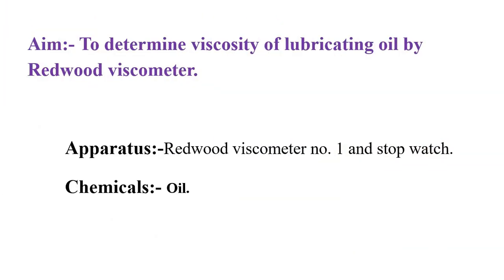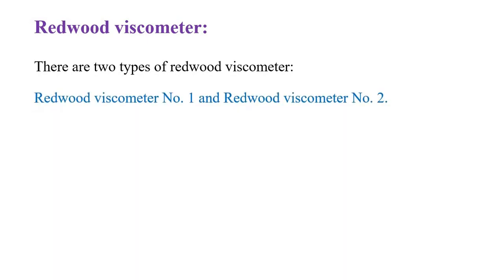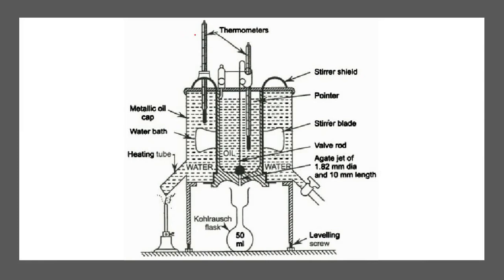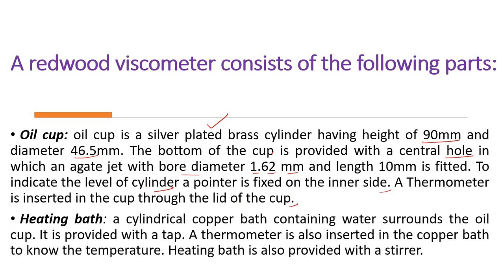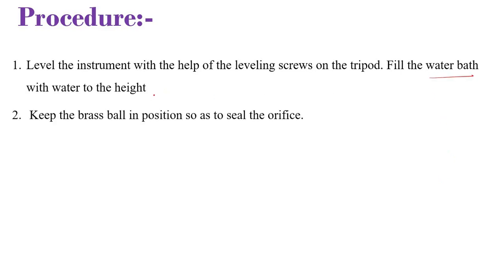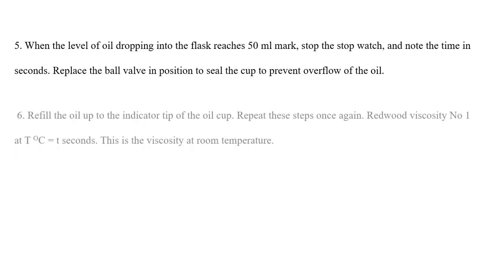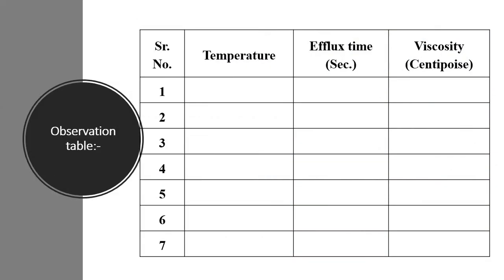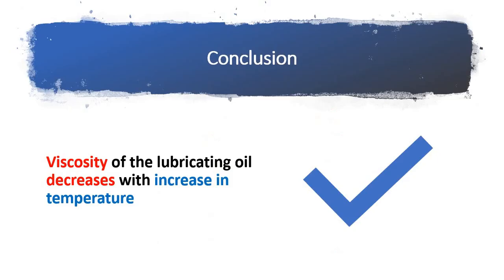Determination of Viscosity Of Lubricating Oil | Redwood Viscometer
✔ Free notes
In this video Determination of Viscosity Of Lubricating Oil By Using Redwood Viscometer apparatus is explained. Students of BE, B.Tech, Chemical engineering will find this important concept here. .

My Accessories